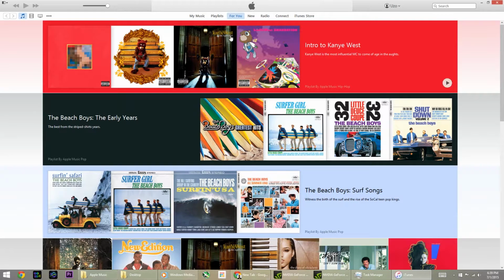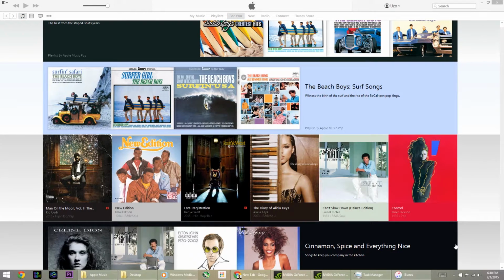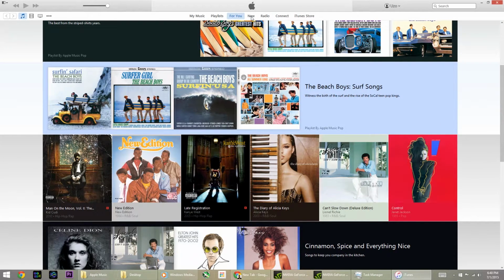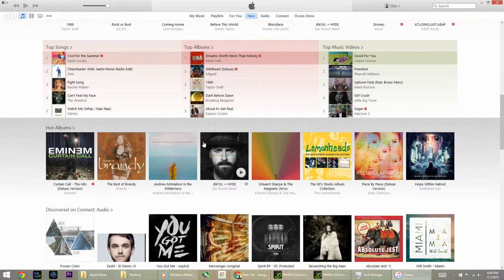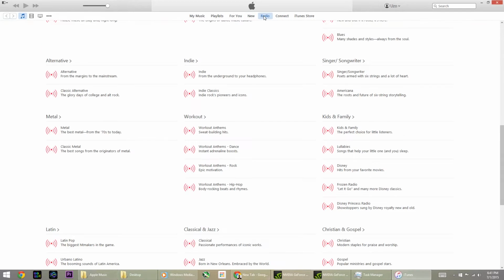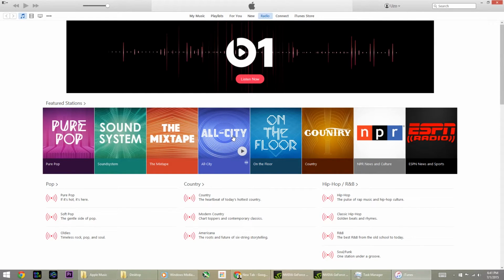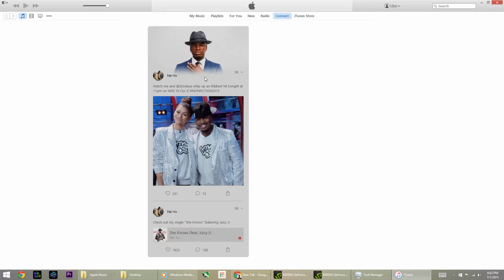Apple Music On Windows 8.1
Since the android app isn't out yet I took a look at Apple's new streaming service on my Windows PC.

Amazon US